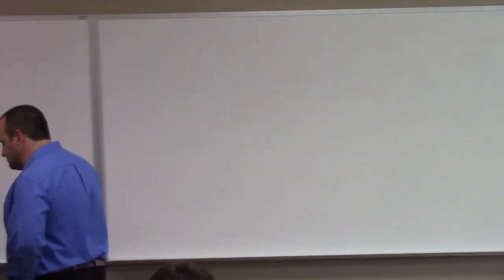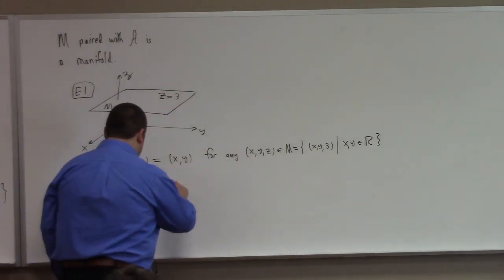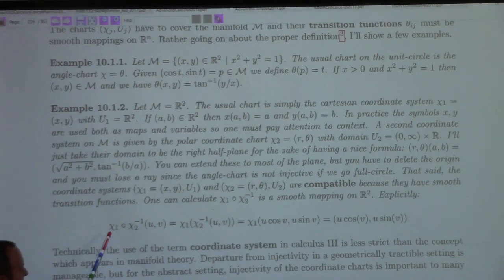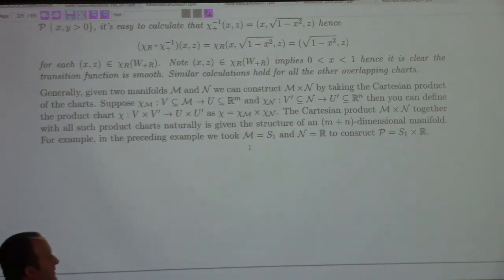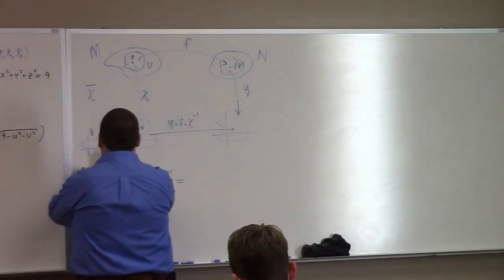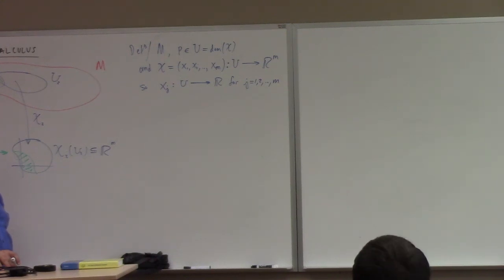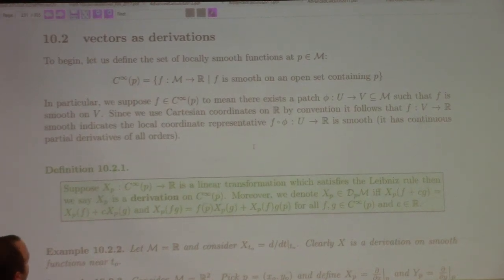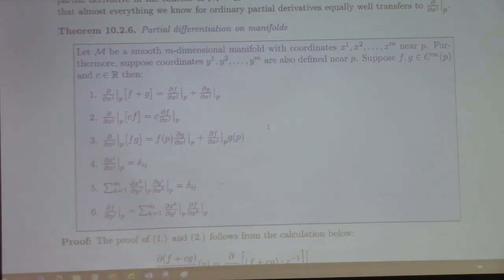Advanced Calculus: abstract manifolds, differentiation, 9-29-17, part 1